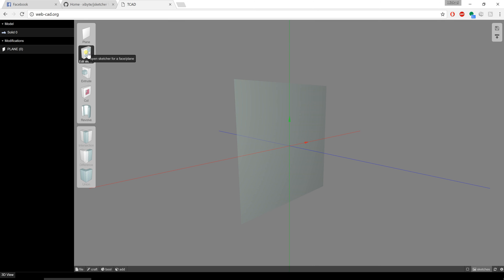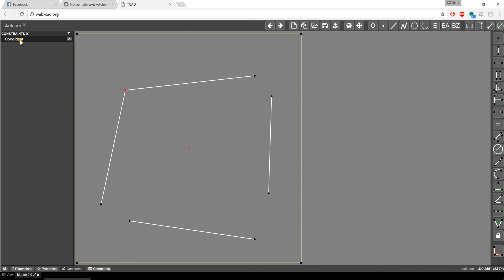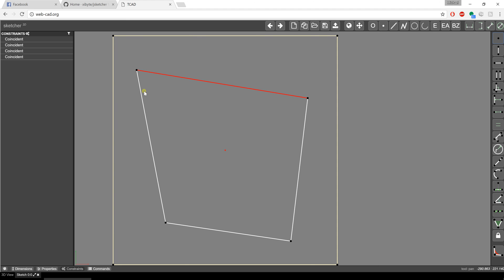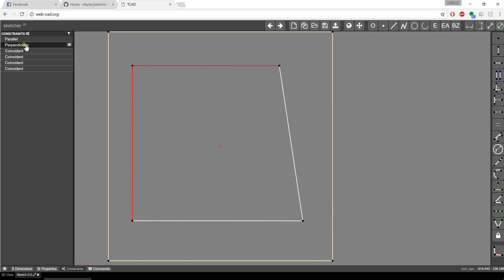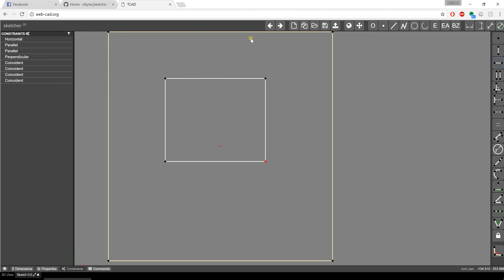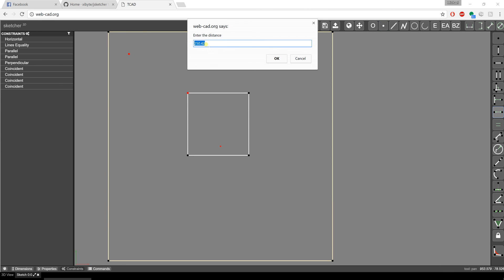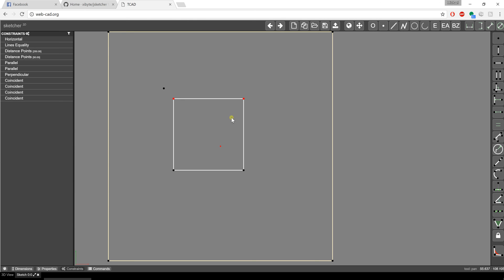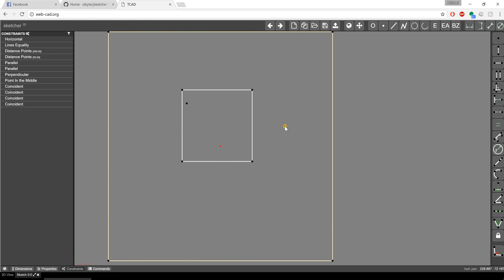Jsketcher Applying Constraints on Sketch